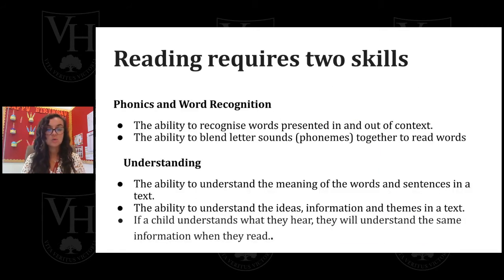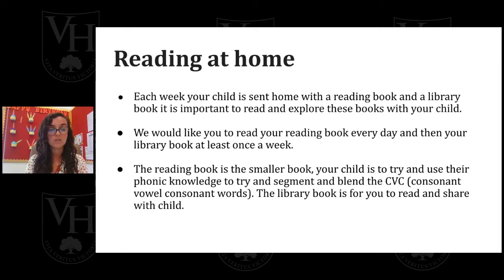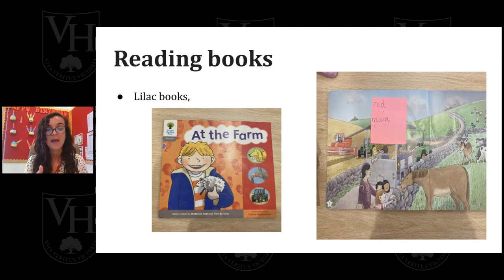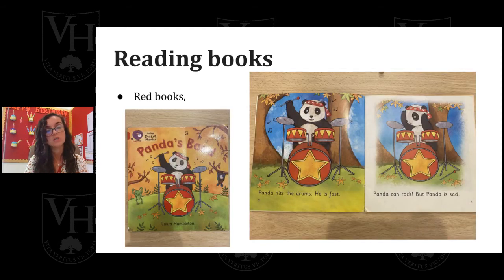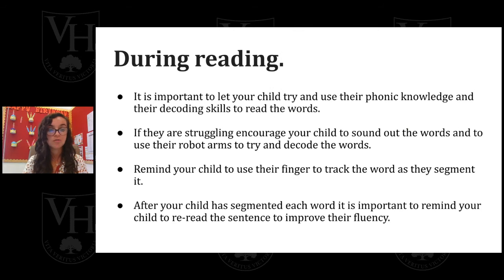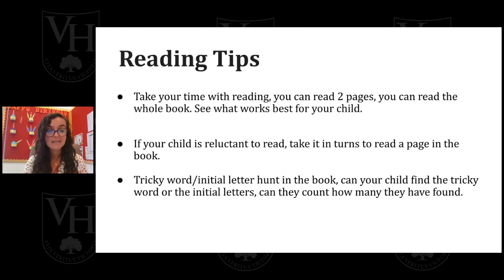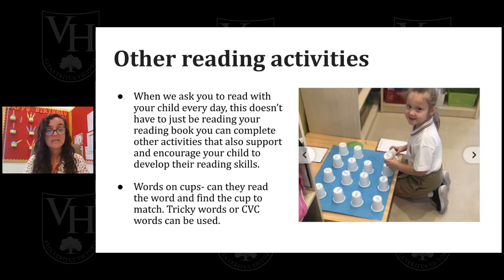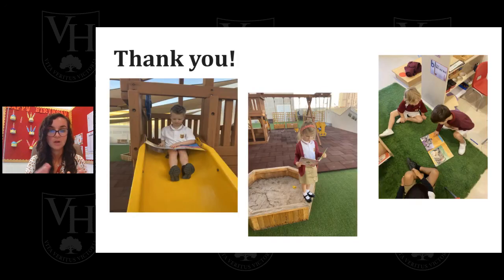VHPS - Reading in FS2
Join Ms Chelsea as she explains how you can support your FS2 child's reading